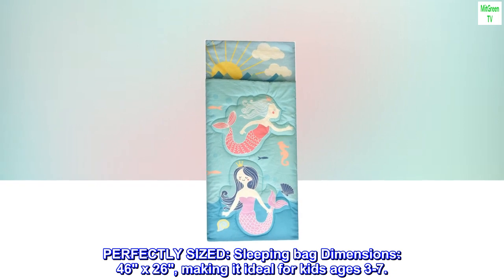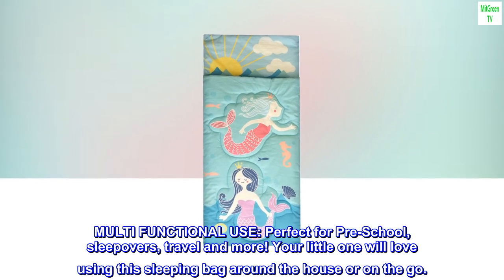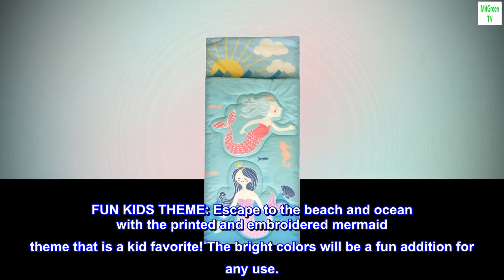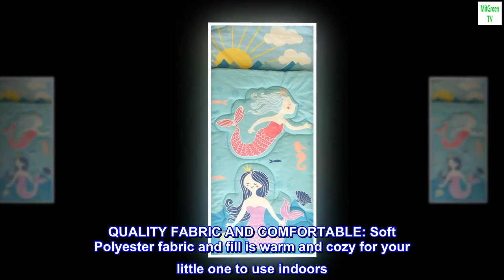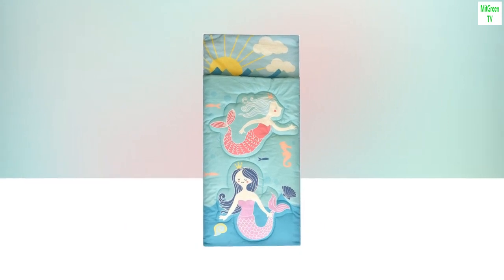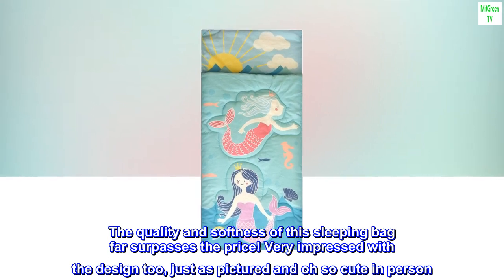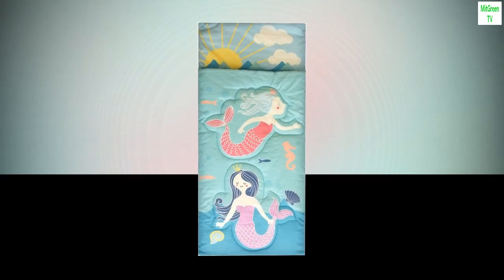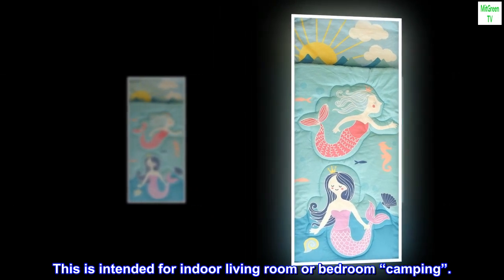American Kids Mermaid Sleeping Bag, Aqua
Polyester
Imported
PERFECTLY SIZED: Sleeping bag Dimensions: 46" x 26", making it ideal for kids ages 3-7.
MULTI FUNCTIONAL USE: Perfect for Pre-School, sleepovers, travel and more! Your little one will love using this sleeping bag around the house or on the go.
FUN KIDS THEME: Escape to the beach and ocean with the printed and embroidered mermaid theme that is a kid favorite! The bright colors will be a fun addition for any use.
QUALITY FABRIC AND COMFORTABLE: Soft Polyester fabric and fill is warm and cozy for your little one to use indoors. The face and inside of the sleeping bag are made from a quality peachskin polyester that is soft and comfortable.

 An adorable “different gift”
The quality and softness of this sleeping bag far surpasses the price! Very impressed with the design too, just as pictured and oh so cute in person. I ordered the mermaid style and know it will make a great birthday gift for the 3 year old I purchased it for. As mentioned in previous reviews, it is a child’s sleeping bag. like ages 1-7. This is intended for indoor living room or bedroom “camping”.